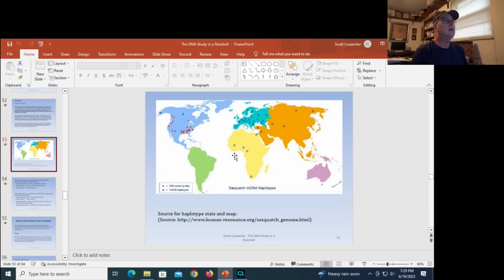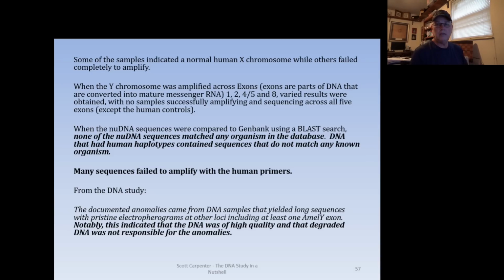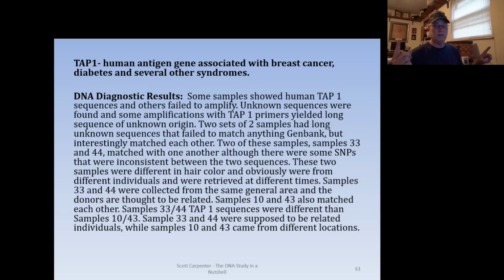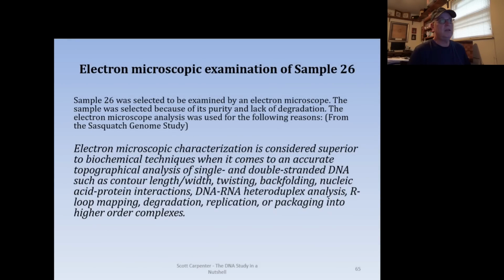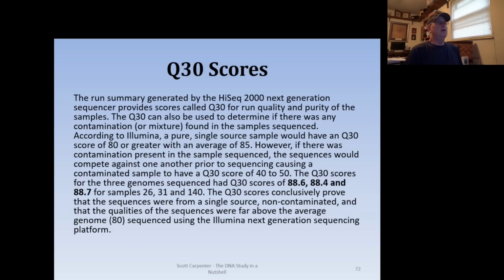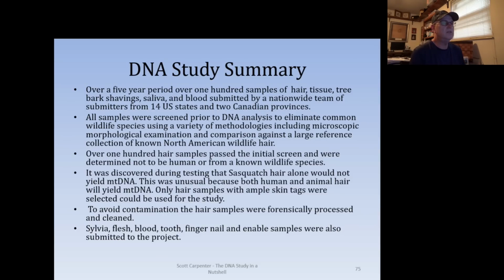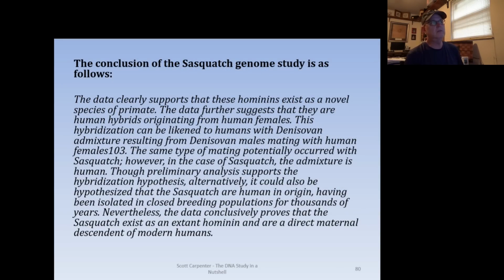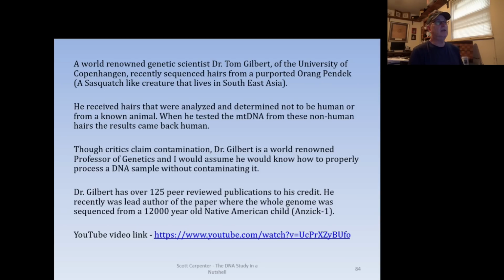Sasquatch DNA Study In a Nutshell Part - 3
Websites

Books-Paperback and eBook
Sasquatch Awareness Project Paperback

The Nephilim Among US Updated - The Identity and Origin of Sasquatch and Other Mysterious Creatures Paperback Book
The Nephilim Among US Updated - The Identity and Origin of Sasquatch and Other Mysterious Creatures eBook